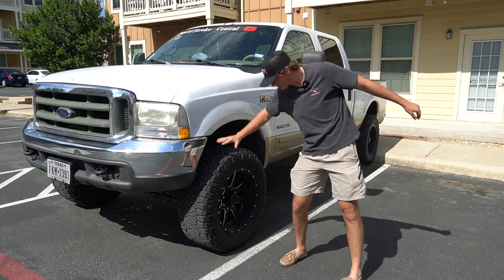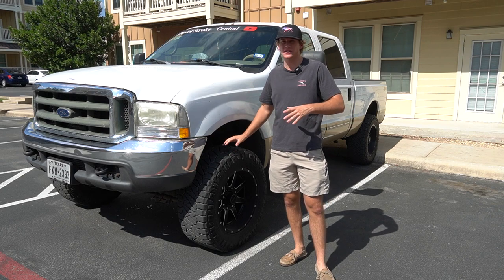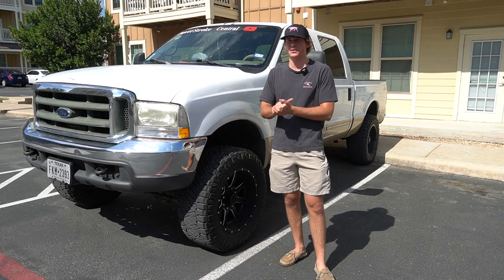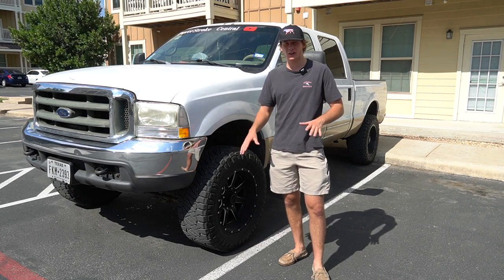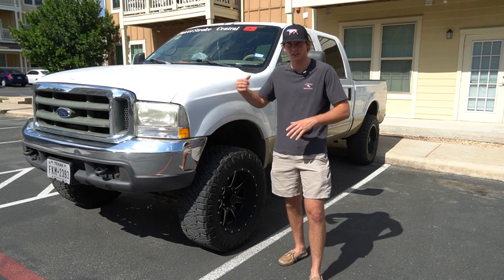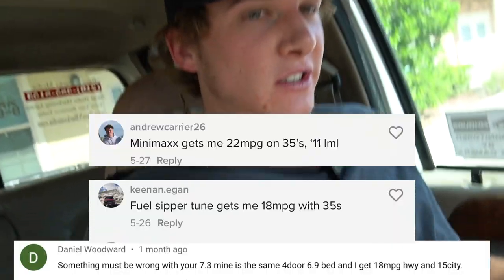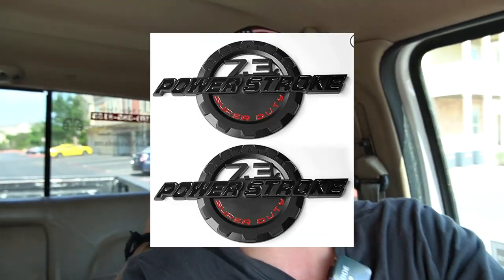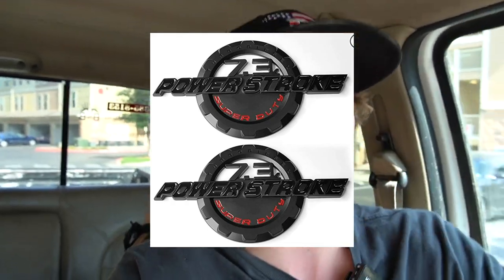Fuel Mileage Difference Between 33" Tires & 35" Tires On My 7.3 L Powerstroke F-250 Diesel!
Address: 9043 SH-6 Bryan, Texas 77807

. Today in this powerstroke Central youtube vid I showed you guys the difference in fuel mileage between 33" tires and 35 " tires.